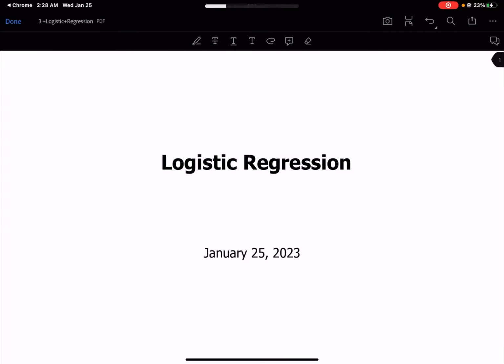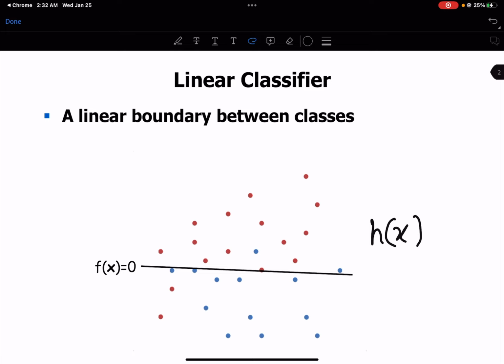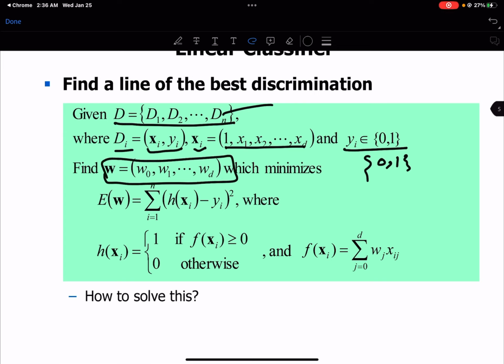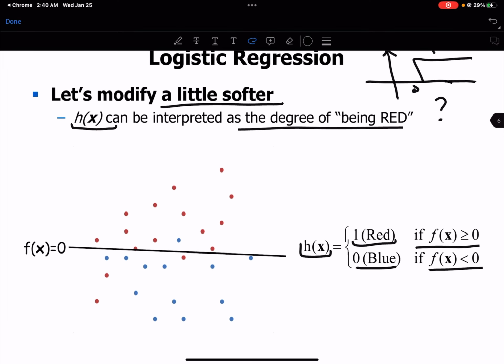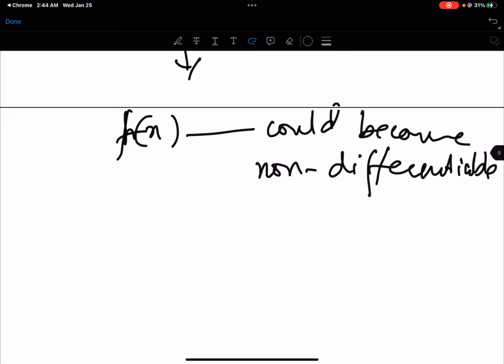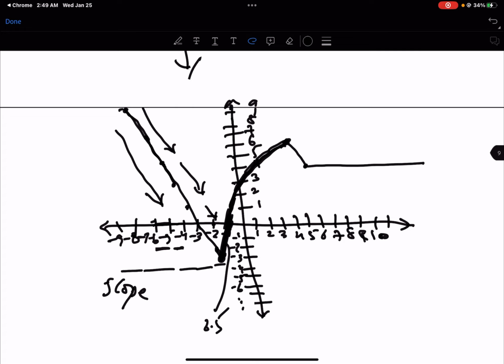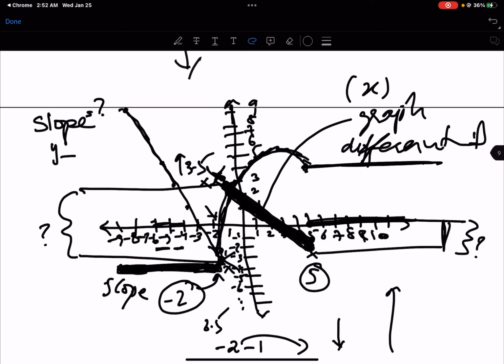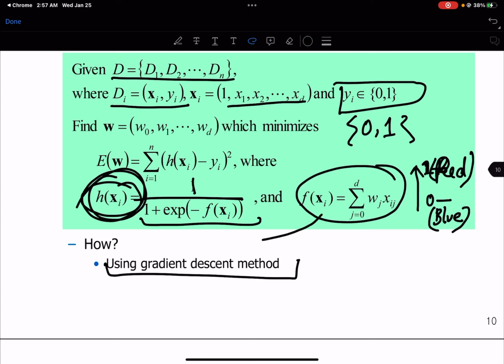[LECTURE 4a] Logistic Regression|Gradient descent| Probabilistic classifier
An introduction to logistic regression.

1. What is logistic regression? 0:03
 a. Multinomial logistic regression 1:31
2. Linear classifiers 2:50
3. Best discrimination in linear classifier, h(x), error function 4:32
4. Softer version of linear classifier 10:00
5. Hard linear classifier cannot be solved mathematically 15:33
 a. An example of non-differentiability 17:00
6. Gradient descent introduction
 a. What if function is perfectly mis-classified
7. Approaches to finding w’s that best fit out data
8. Classifier h(x) based in probability
9. Find a linear boundary using gradient descent with probabilistic classifier h(x)
10. Summary